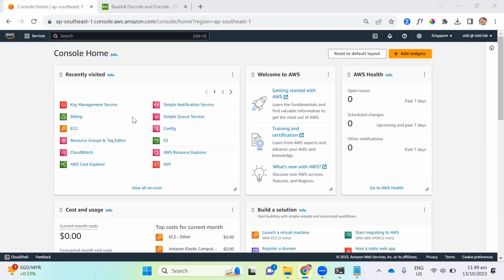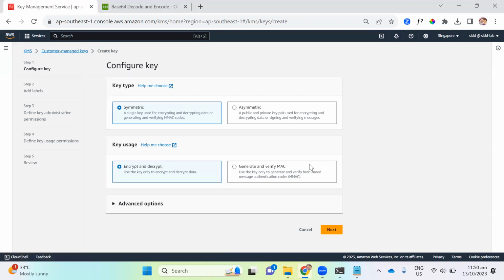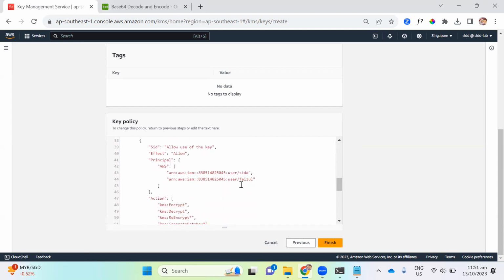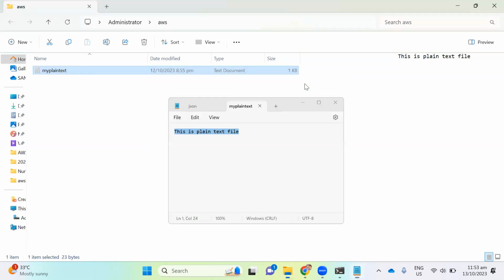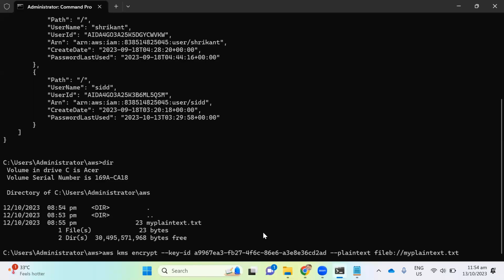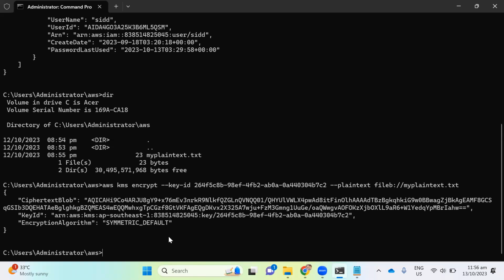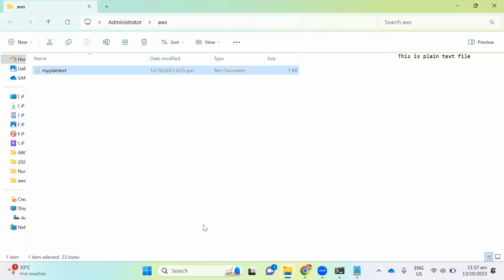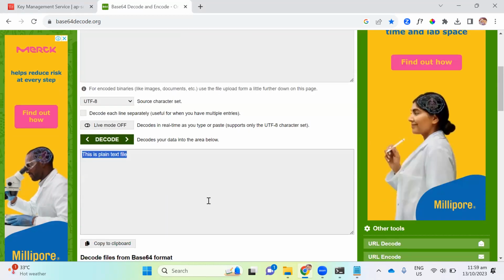AWS Training | Simple Encrypt and Decrypt | using AWS KMS